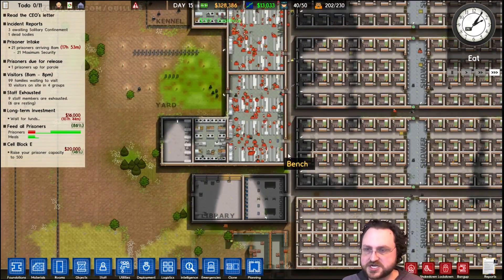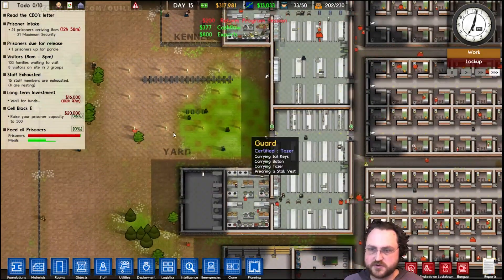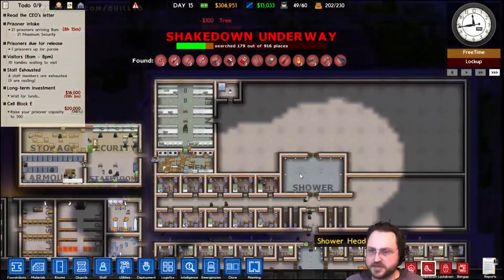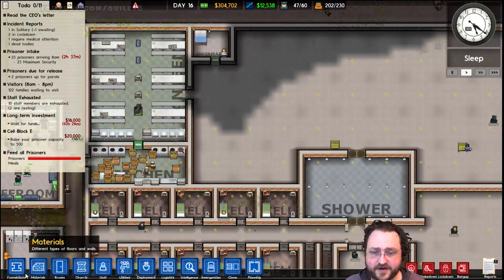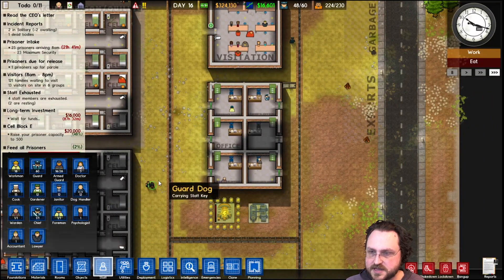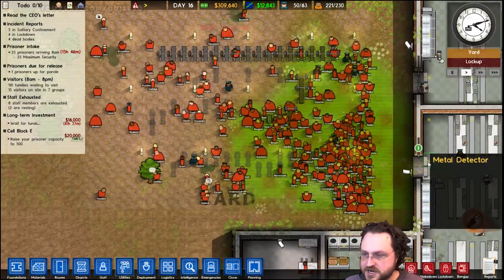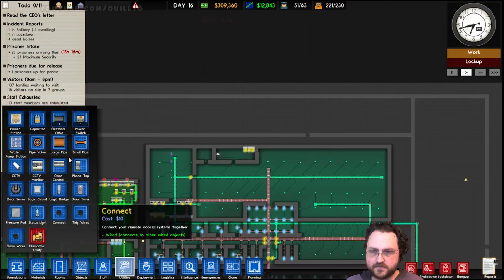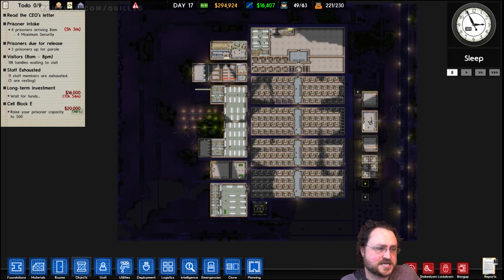Prison Architect - Max Sec Only! - Episode 11